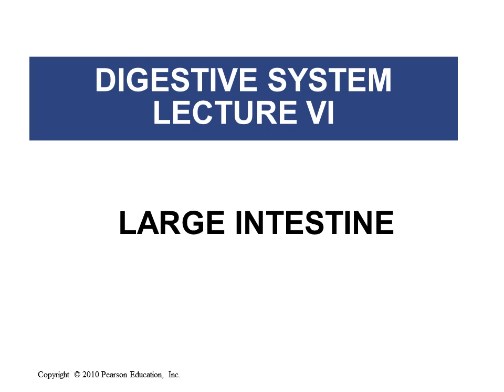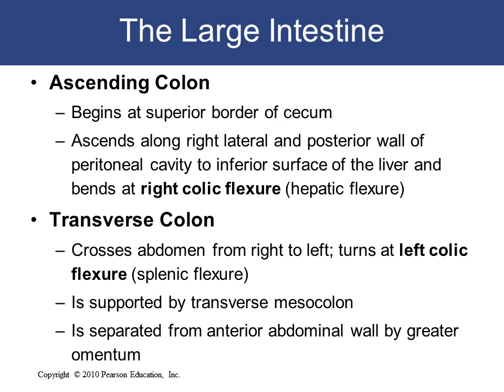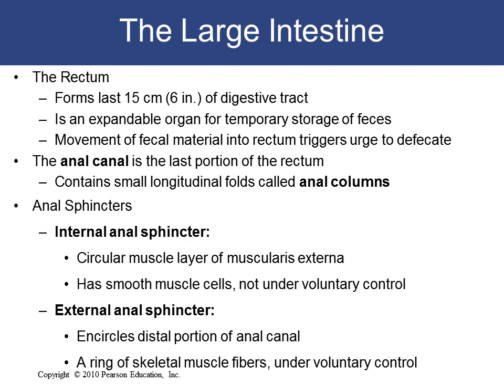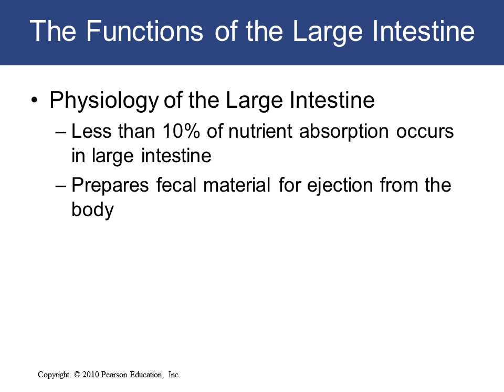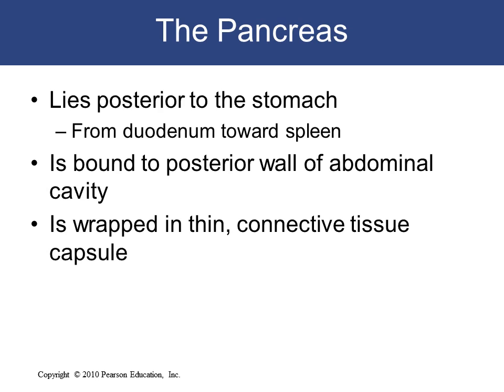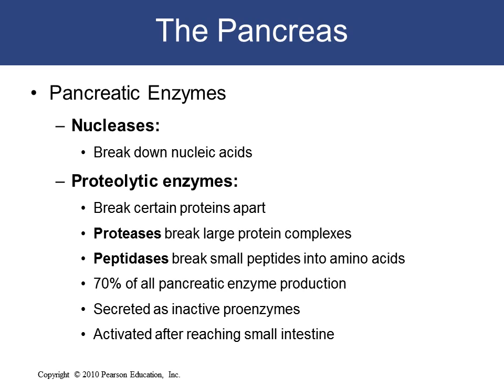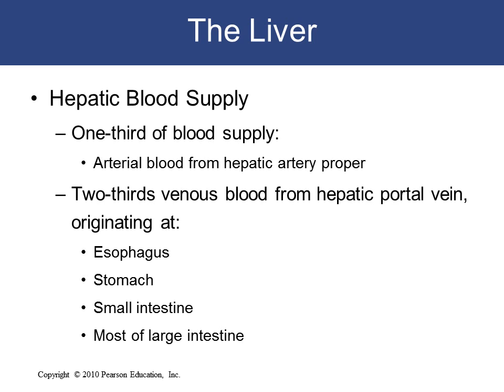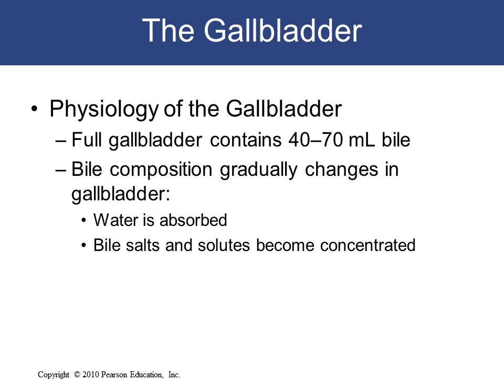Large Intestine and Accessory Organs of Digestion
Explains the anatomy and physiology of parts of large intestine and also the accessory organs of digestions which are Liver, Gall Bladder and Pancreas